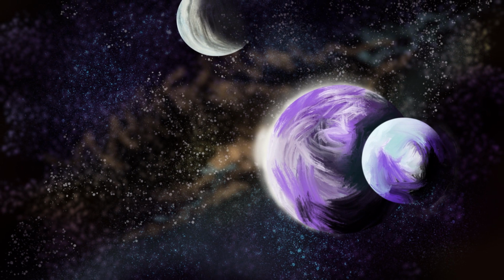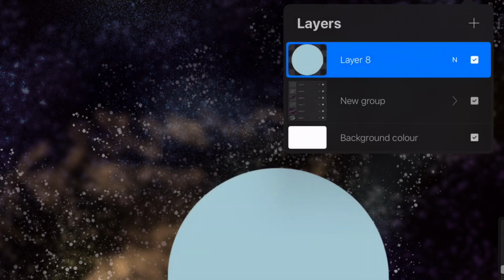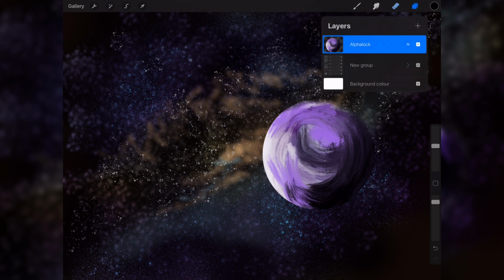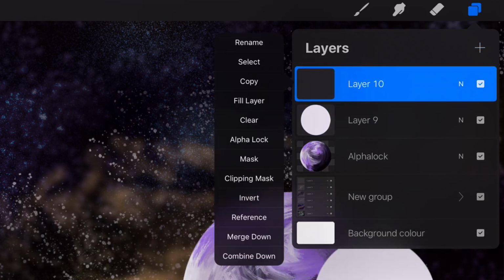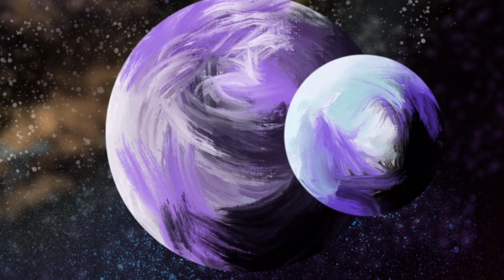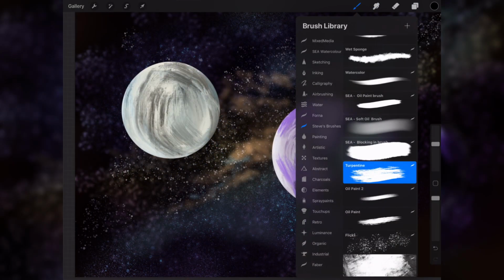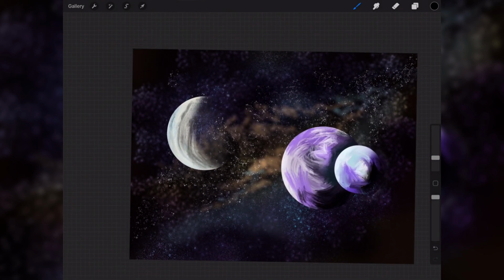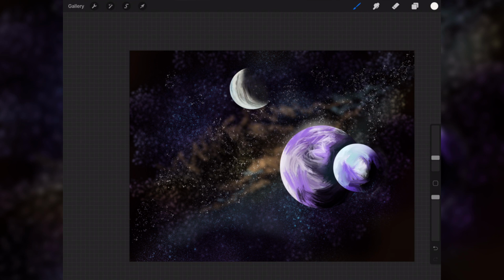Alpha Lock, Clipping Mask and Layer Masks in Procreate explained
A few people have asked me to explain the difference with Clipping Masks and Layer Masks. So I thought it would be fun to create a 'Space' scene to illustrate how to use each tool and for extra measure I also include Alpha lock on a layer

Music
Waltz of the Flowers
Tchaikovsky